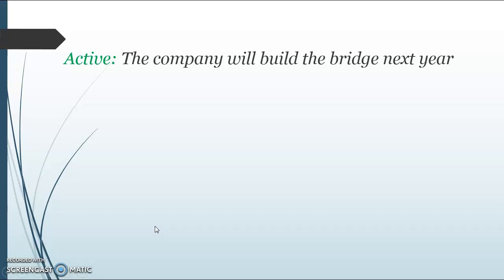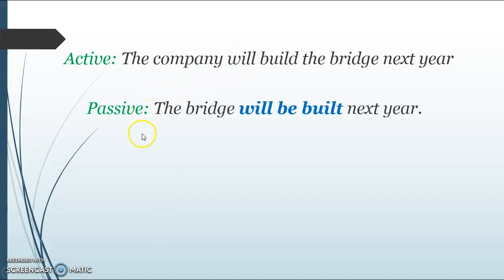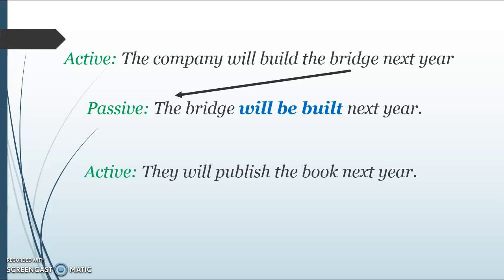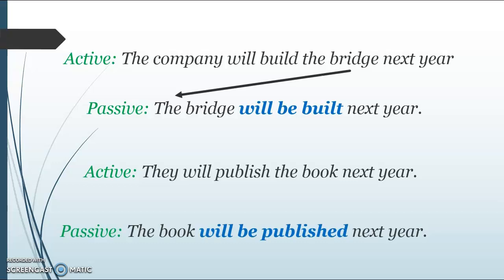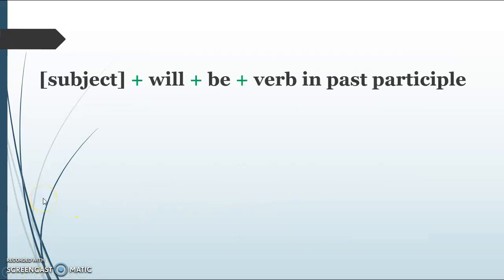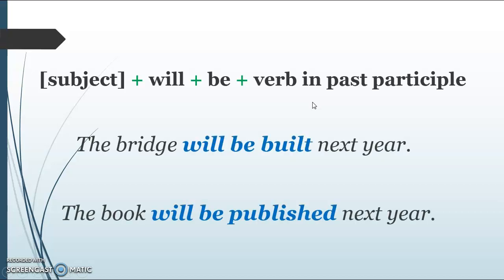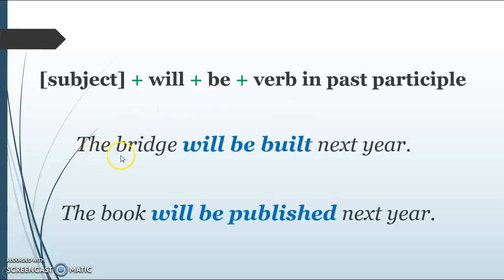SIMPLE FUTURE PASSIVE